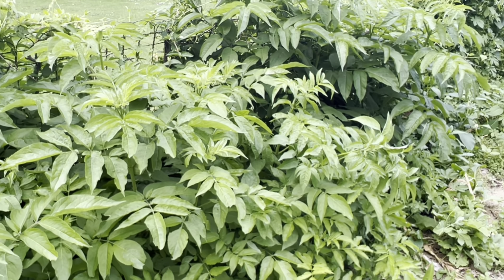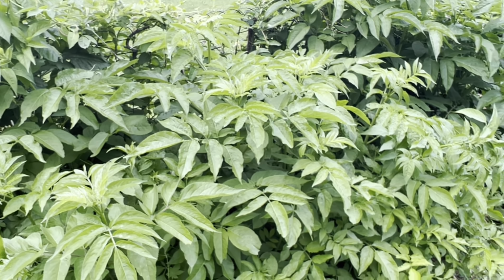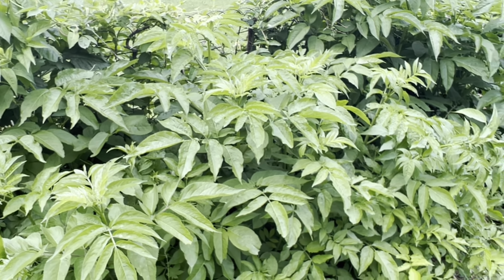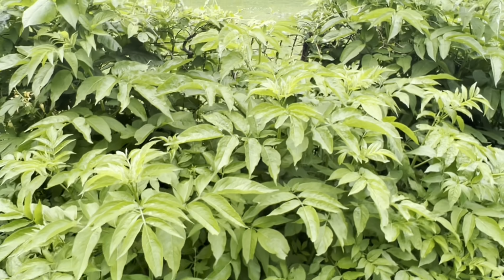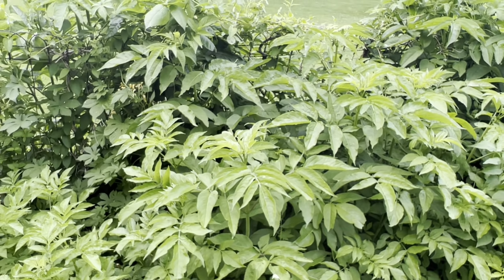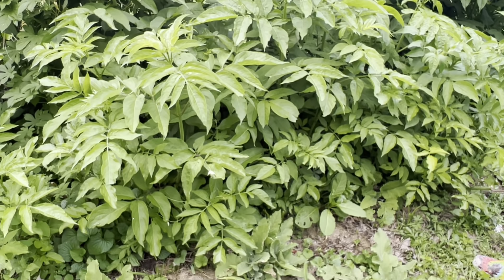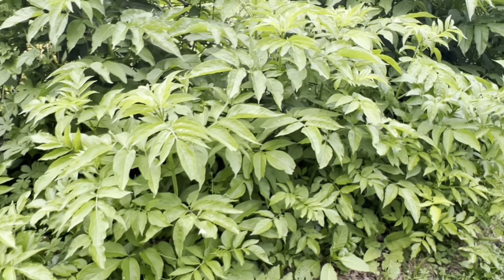Elderberry/Ant Mutualism! Ants Protecting Elderberry for Nectar!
In the facultative mutualistic relationship between elderberry plants and ants involving extrafloral nectaries, both organisms benefit from their interaction, although the relationship is not obligatory for their survival.

Extrafloral nectaries are specialized structures found on some plants, including certain elderberry species, which produce nectar outside of the flowers. These nectaries are typically located near the base of the leaves, at the nodes, or along the stems. The primary function of extrafloral nectaries is to attract ants and other predatory insects that can provide protection against herbivorous insects.

When ants are attracted to the elderberry plant's extrafloral nectaries, they can provide several benefits to the plant:

Protection from herbivores: Ants are known to be aggressive defenders of their food sources. When ants feed on the nectar from extrafloral nectaries, they may attack and deter herbivorous insects that could damage the plant by consuming its leaves, flowers, or fruits.
Indirect pest control: Ants may also prey on other insects that could harm the elderberry plant, reducing the overall pressure from pests.
In return, the elderberry plant provides a food source for the ants in the form of nectar from the extrafloral nectaries. This source of carbohydrates helps sustain the ants' energy levels and supports their colony's growth and maintenance.

This facultative mutualism between elderberry plants and ants involving extrafloral nectaries is useful because it enhances the overall fitness and survival of both organisms. The elderberry plant benefits from the protection against herbivores, while ants benefit from the readily available source of nourishment. However, it is important to note that this relationship is not essential for the survival of either organism, as both can thrive independently of the other.

For your convenience I have added some amazon affiliate links of items in this and other videos on my channel for those interested in purchasing them (not sponsored or affiliated with the products or their companies, although I would be happy to accept sponsorship):
Clonex Rooting Hormone Gel
My Smart B-hyve Irrigation controller/Timer
My Water Misting Timer
My Misters
My Pruners
My Tunnel Trellis
My Gazebo Tent Structure: